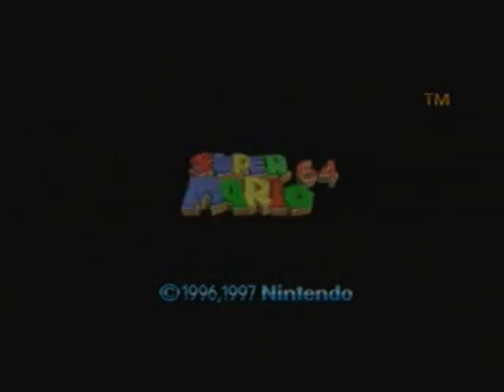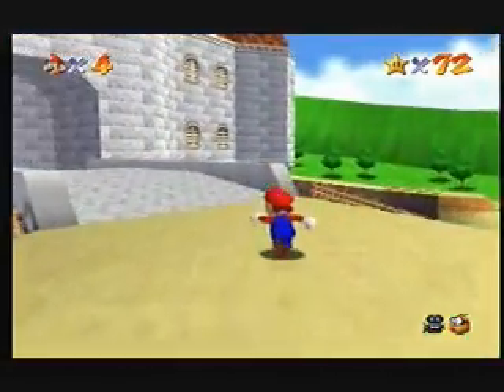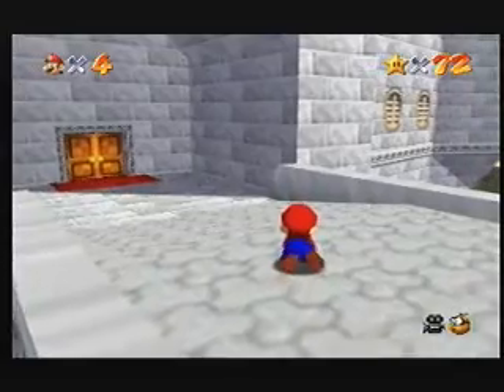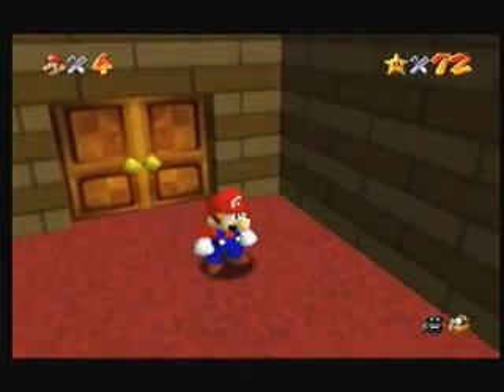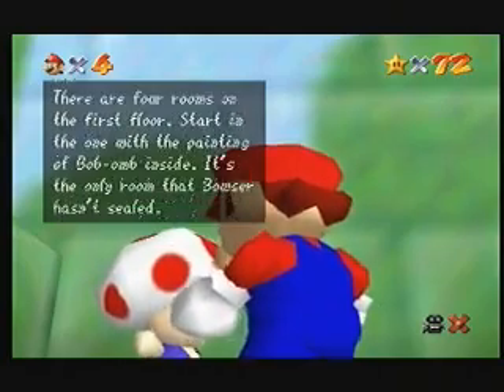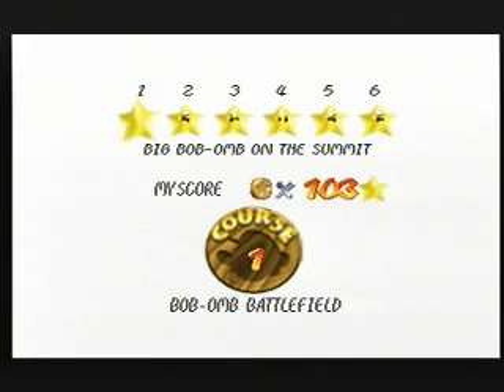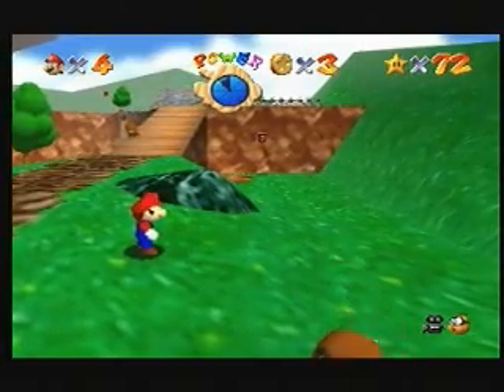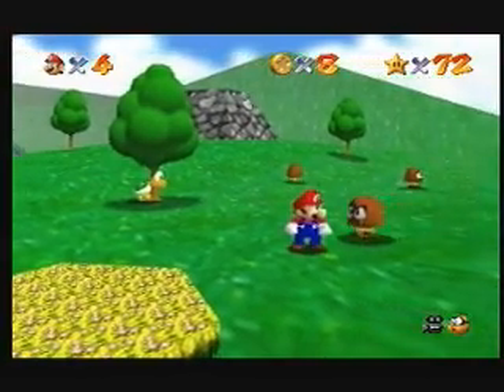How to play Super Mario 64 Part 1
An alternate introduction of how to play the classic N64 Mario game, including how to use the controller.

Search yoshielectron for more of my videos.